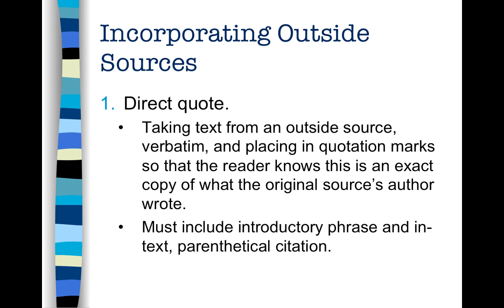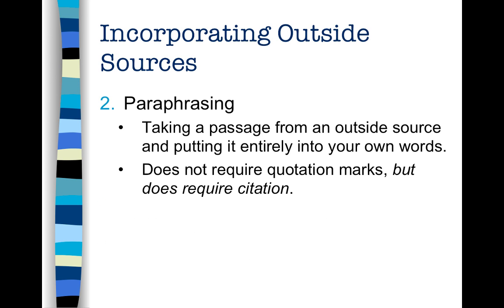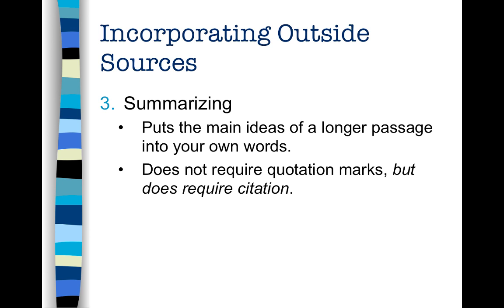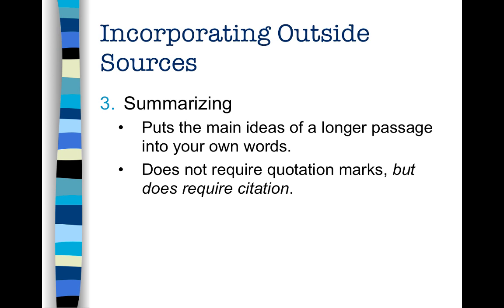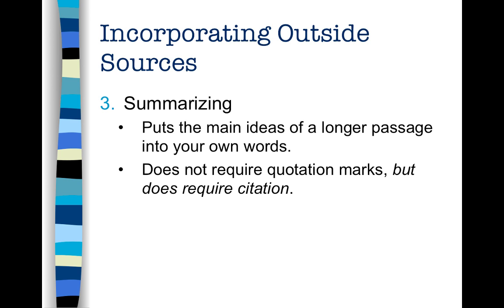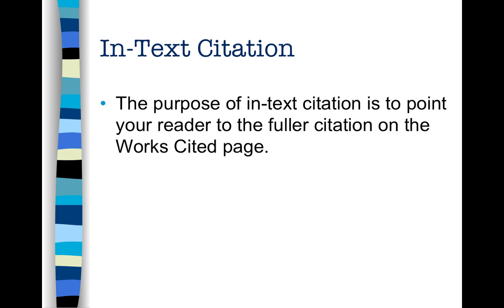Incorporating Outside Sources